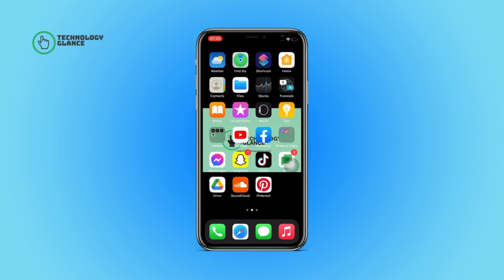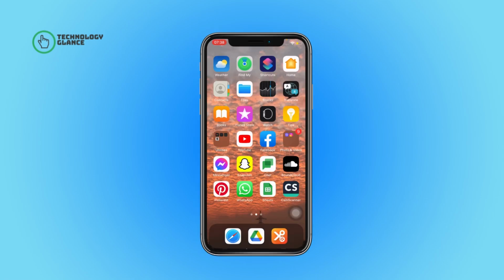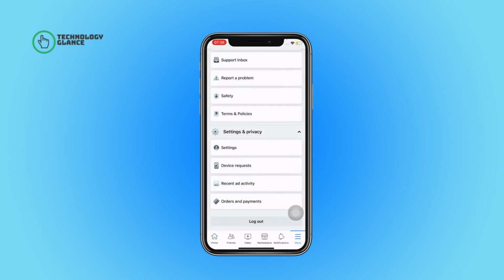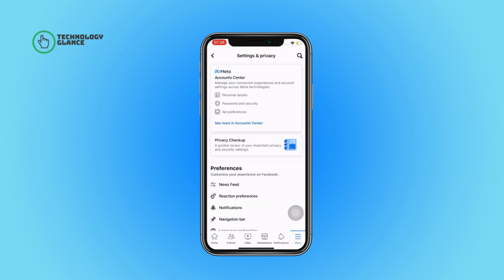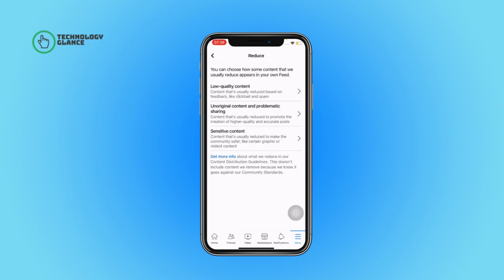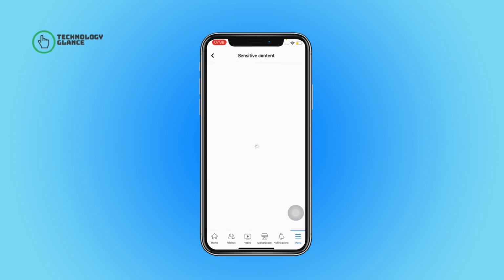How To Hide More Sensitive Content On Facebook? | Technologyglance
In this tutorial, we'll guide you on how to hide even more sensitive content on Facebook, giving you an extra layer of control over the content you encounter and ensuring a more comfortable and personalized online experience. If you're seeking to fine-tune your content preferences, this video is for you.

Hiding more sensitive content on Facebook takes your content filtering to the next level, allowing you to further refine the type of posts and images you see. We believe in the power of tailoring your online environment, and this tutorial will show you how to achieve that on Facebook.

We'll walk you through the step-by-step process of accessing your Facebook settings, navigating to the content preferences section, and adjusting the settings to hide even more sensitive content. By following these simple steps, you'll have a content feed that aligns even more closely with your preferences.